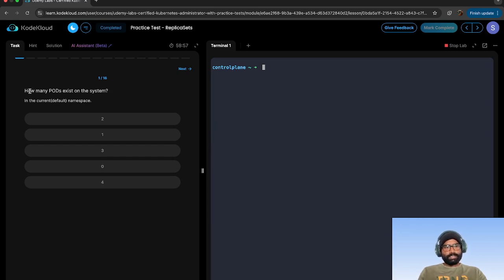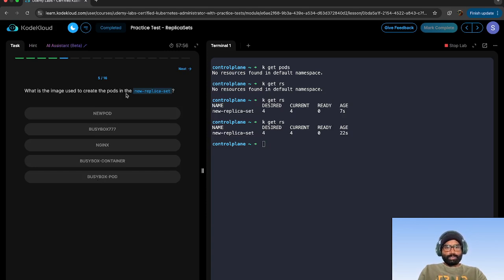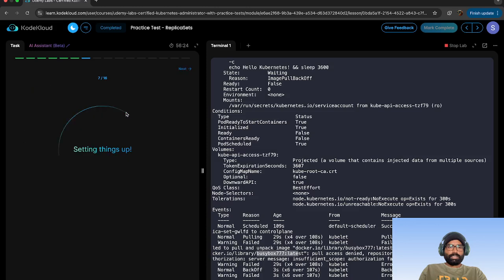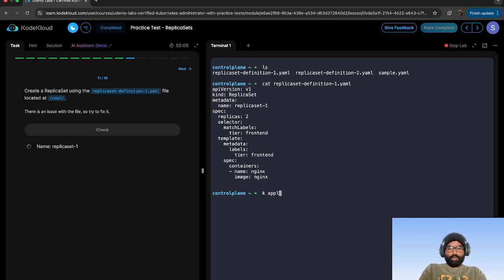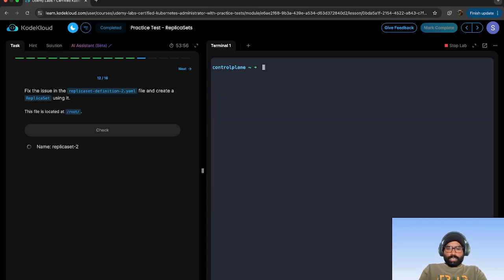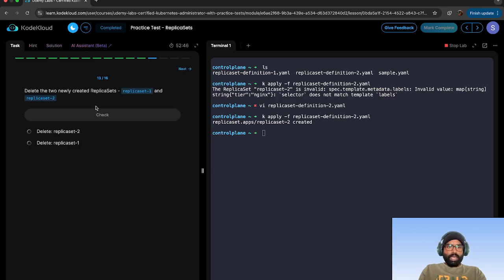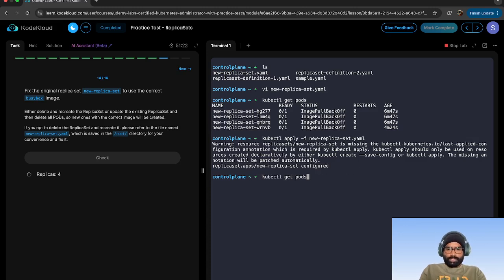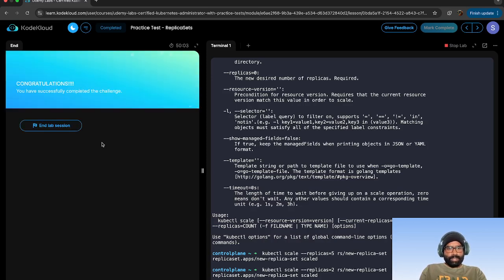✅ Kubernetes Replica-set Practice Test | CKA Exam Prep 2025 🔥 Hands-On Scenarios!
Get ready for the CKA exam with this Kubernetes ReplicaSet practice test!
In this video, you'll go through real examples on how to create, scale, and troubleshoot ReplicaSets using both kubectl and YAML.

Perfect for anyone preparing for the Certified Kubernetes Administrator (CKA) exam.

🔹 Topics Covered:

Creating ReplicaSets with YAML

Scaling Pods with ReplicaSets

Troubleshooting misconfigured ReplicaSets

Common CKA exam scenarios

📌 Don’t forget to practice along and test yourself!